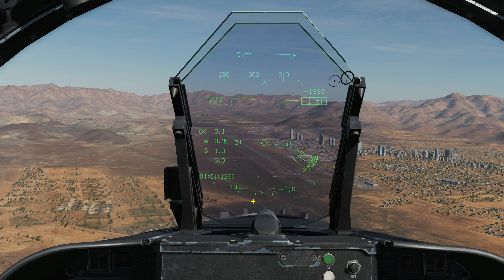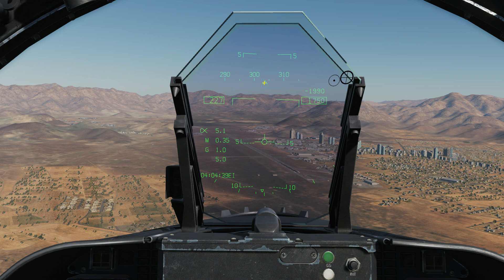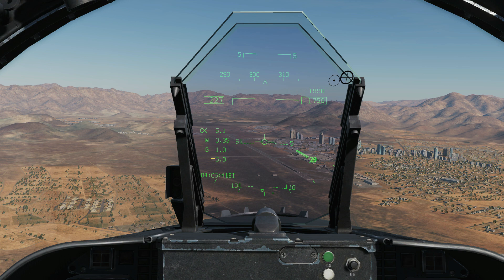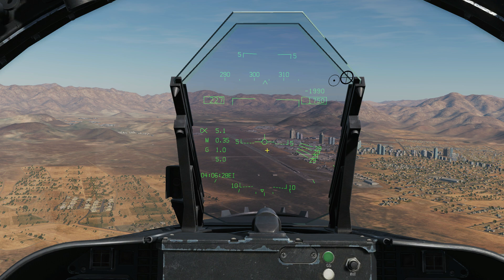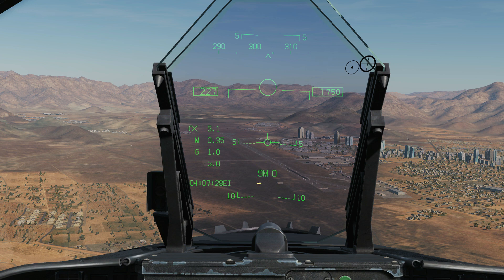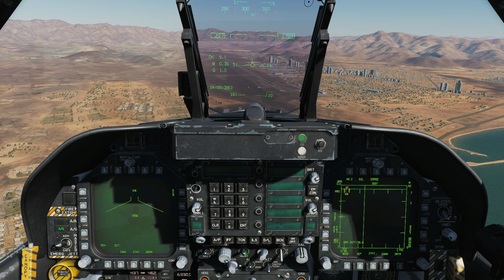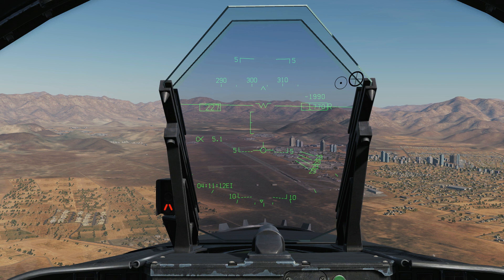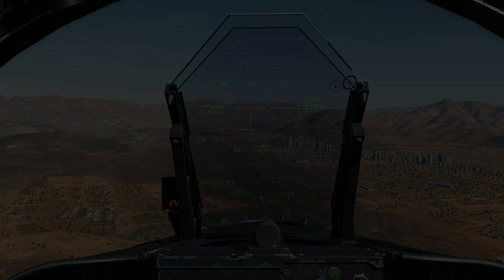FA-18C Hornet: HUD Symbology & Modes Tutorial | DCS WORLD